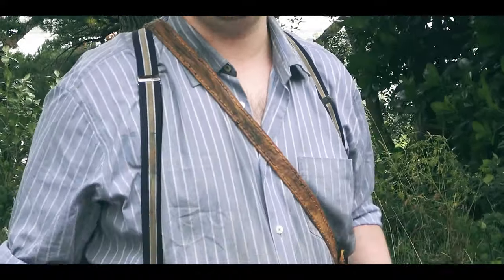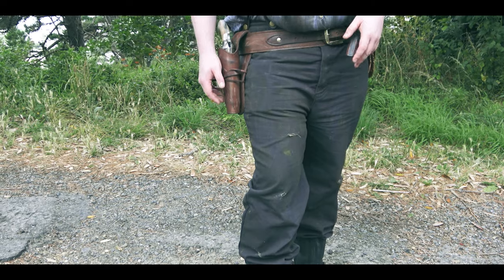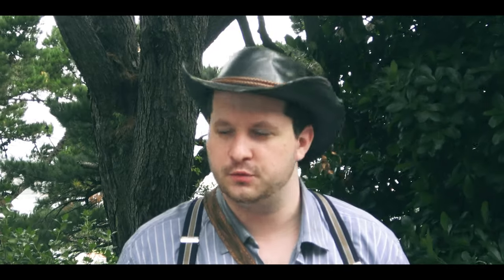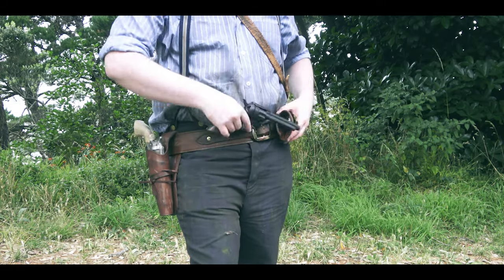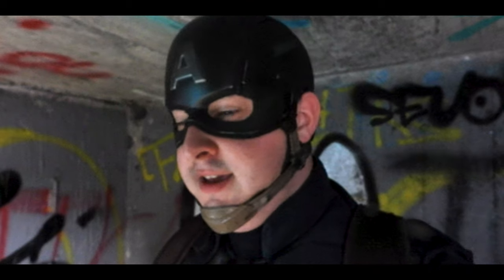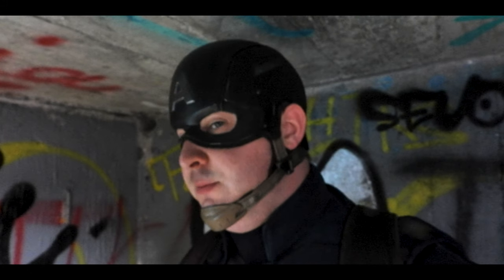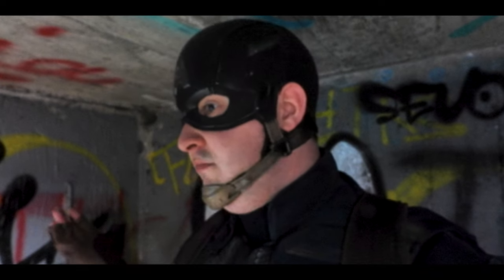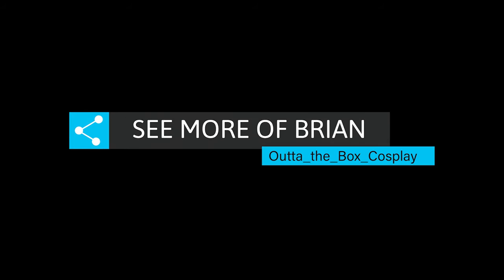Cosplay | Brian Worthington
Brian did a photoshoot with us in January, and I decided to do an improptu video showcasing his talents. Two things you can't really get away from in Wellington is airplanes and wind, so apologies for that.

Shot at Mt. Victoria and the Brooklyn Bunkers

Copyright:
Quincas Moreira...A Ghost Town
Sir Cubworth...Adventure Theme
Audio Hertz...World War Outerspace